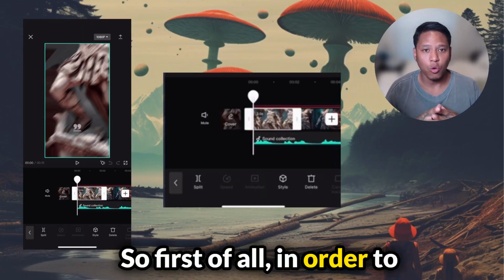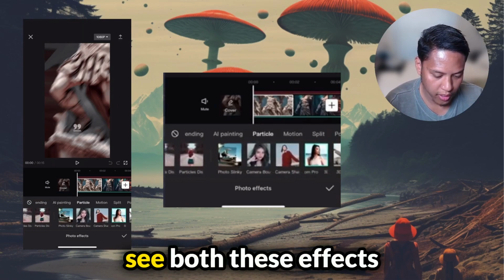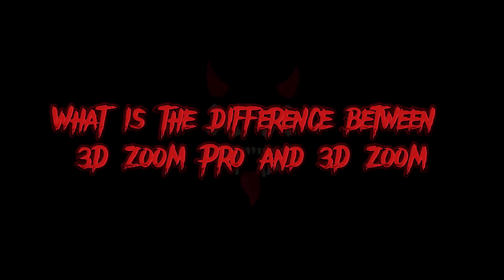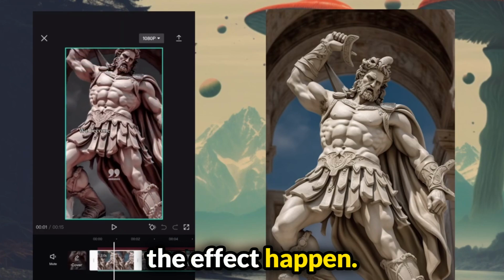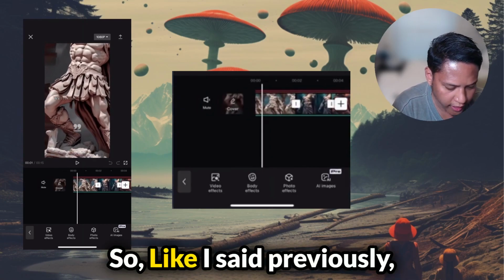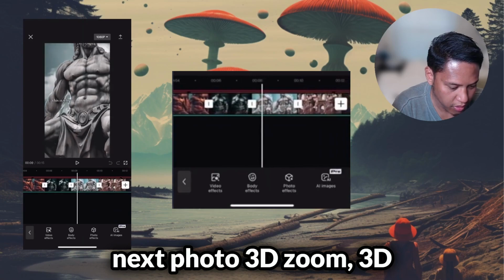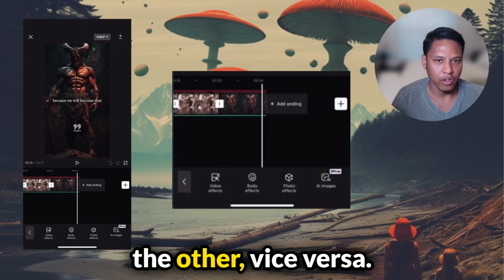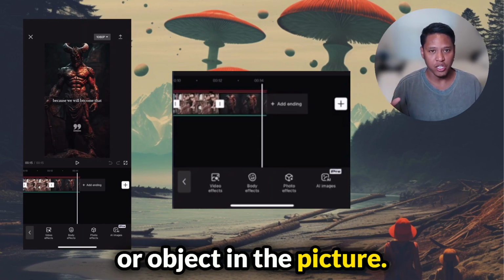Easy Way To Make Midjourney AI Images Look 3D!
In this video I talk about how you can use Capcut's 3D Zoom Pro and 3D Zoom photo effects on AI images to make them pop out!

If you're new to my channel, I create reels and shorts using Midjourney AI images and motivational audio check it out on my instagram account (: